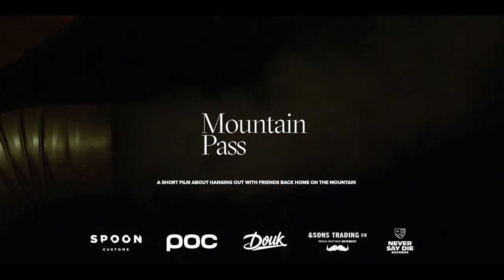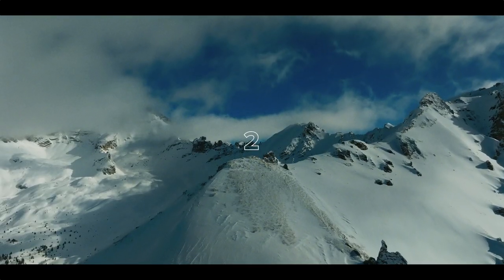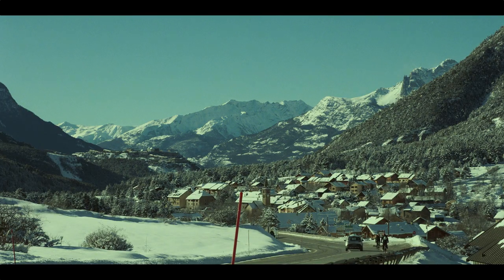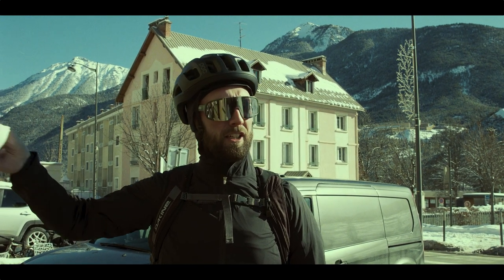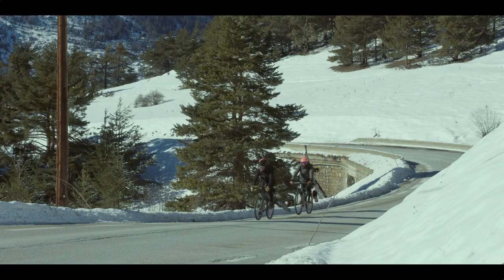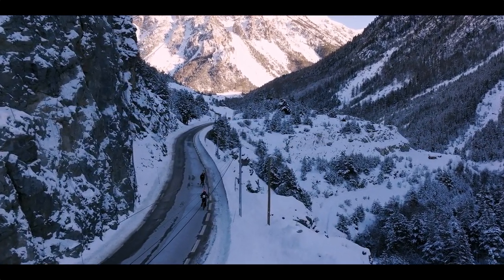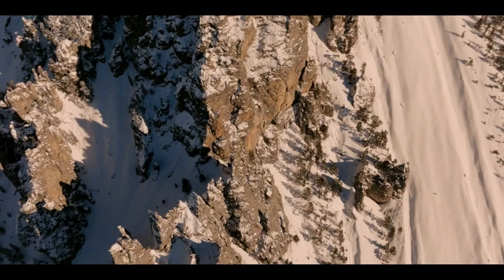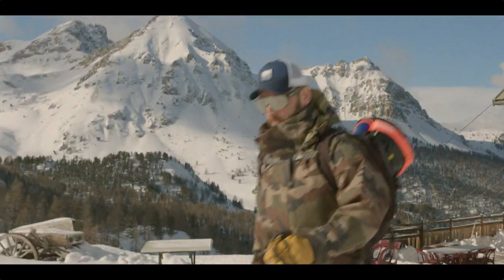COL D'IZOARD IN WINTER - RIDE UP, TOUR, SKI DOWN, HANG ON TO END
JOIN ANDY AND BEN FROM SPOON CUSTOMS ON AN EPIC WINTER CYCLING ADVENTURE ON A SNOW COVERED COL D'IZOARD IN THE FRENCH ALPS.

IN THIS VIDEO, WE TAKE ON ONE OF THE MOST CHALLENGING MOUNTAIN STAGES IN THE ALPS. THE PROBLEM IS THE ROAD IS CLOSED IN THE DEPTHS OF WINTER AND COVERED IN SNOW. It's -22 WHEN WE WAKE UP, BUT WE HEAD OUT AND TAKE IT ON ANYWAY.

FRESH SNOWFALL MADE THE REALLY SPECTACULAR ROUTE TOO DANGEROUS EVEN ON BUT JOIN US AS WE RIDE IT ANYWAY VIA THE COL, CARRYING EVERYTHING WE NEED TO SUMMIT, THEN SKI BACK DOWN.

WHETHER YOU LOVE CYCLING IN THE ALPS OR JUST LOVE THE MOUNTAINS, THIS VIDEO IS DESIGNED TO INSPIRE YOU TO GRAB A MATE AND HIT THE ROAD ON YOUR OWN ADVENTURES.